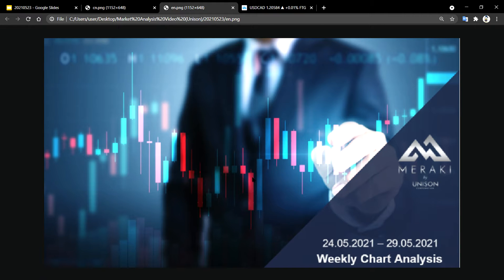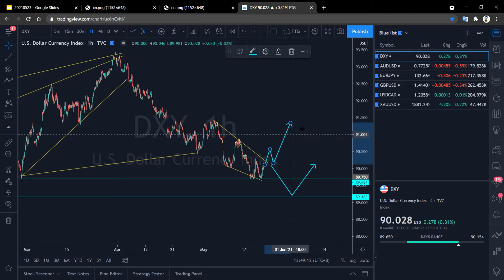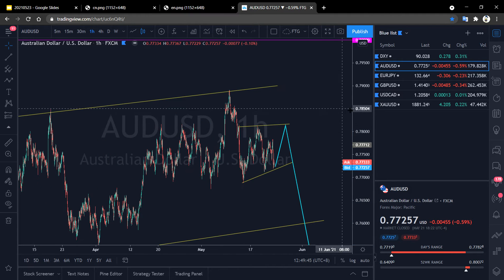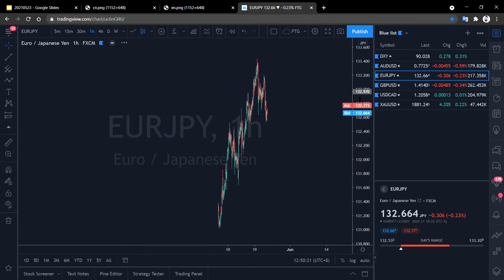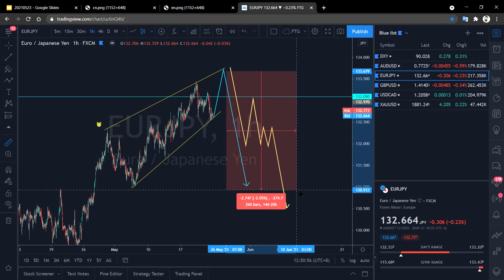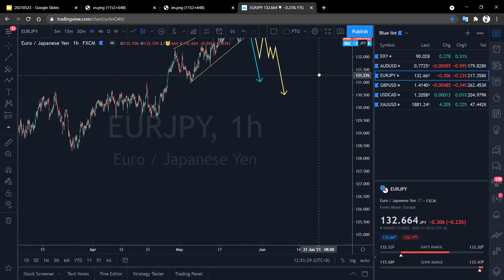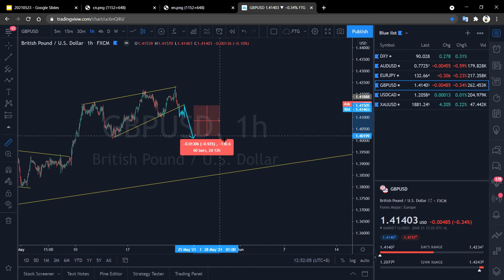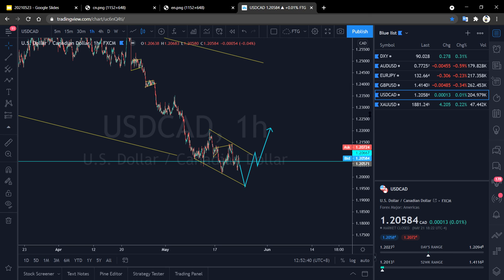20210523 Weekly Technical Analysis